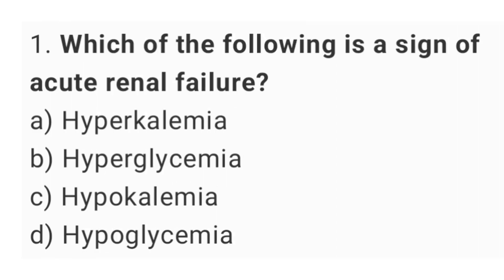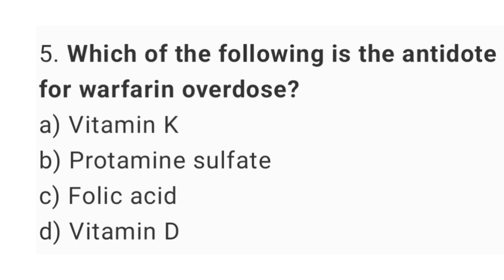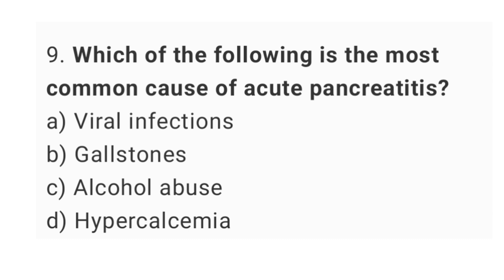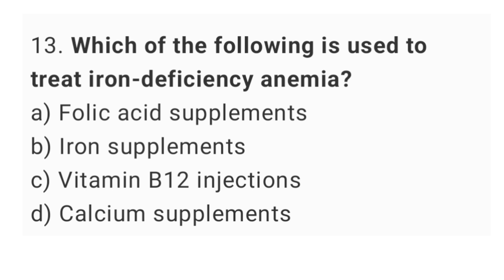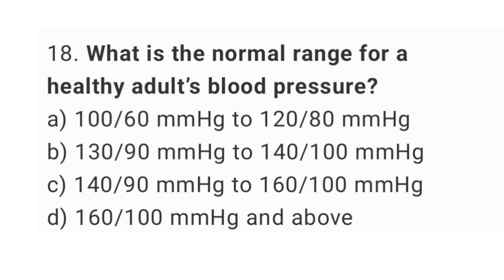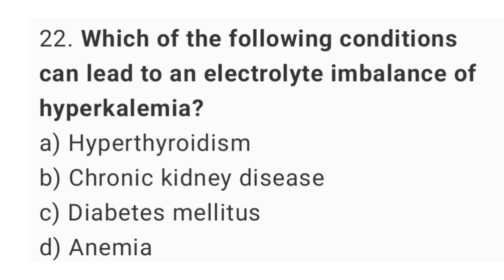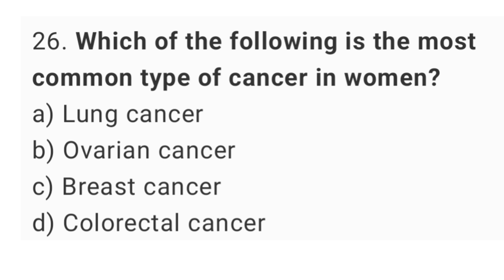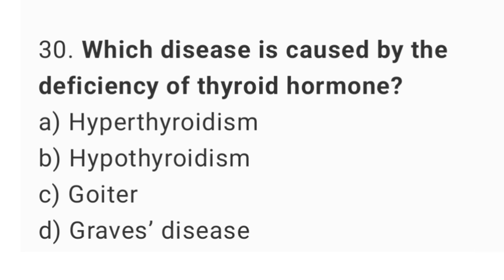RRB staff Nurse officer exam 2024-25 | RRB staff nurse Mcqs | RRB staff nurse exam preparation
Welcome to our comprehensive guide for the RRB Staff Nurse Officer Exam! In this video, we present a detailed collection of MCQs, nursing MCQs, and medical MCQs specifically designed for RRB Staff Nurse preparation. Whether you're preparing for RRB Nursing Exams or looking for practice questions to improve your knowledge, this video will help you cover a broad range of critical topics that frequently appear in exams. From general nursing and medical knowledge to RRB-specific questions, our MCQs will ensure you are well-prepared to ace your exam.

What you will learn from this video:

In-depth MCQs related to RRB Staff Nurse Officer exams.

Effective strategies for exam preparation, focusing on key nursing and medical topics.

Practice questions that mirror the RRB nursing exam format to help boost your confidence.

Key concepts in anatomy, physiology, pharmacology, general nursing, and much more.

How to approach tricky questions and answer with precision.

Whether you are an aspiring nurse in India or abroad, this video is designed for nursing students preparing for competitive exams like RRB, NDA, GNM, ANM, and Nursing Officer exams. This session will assist you in mastering the RRB Staff Nurse Officer Exam MCQs, and ensure you're well-prepared for the big day.

Leave your queries in the comment section, and we will answer them in future videos.